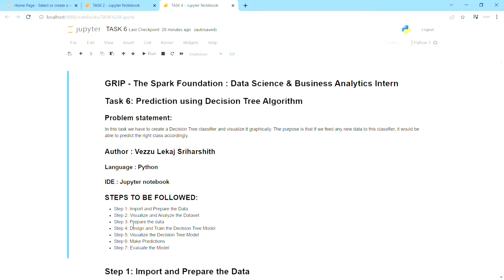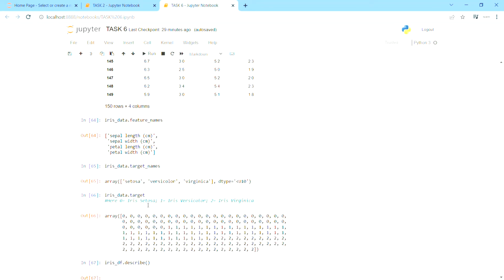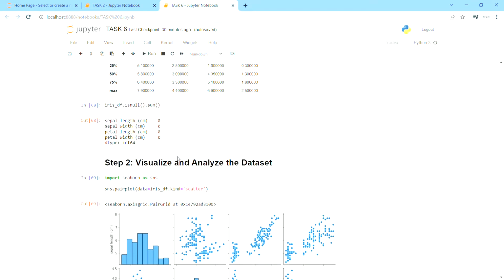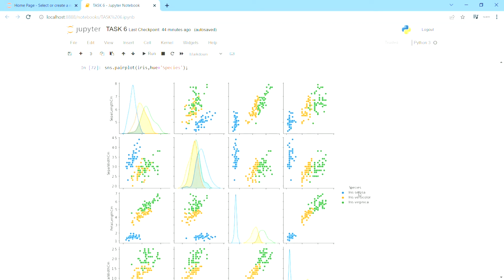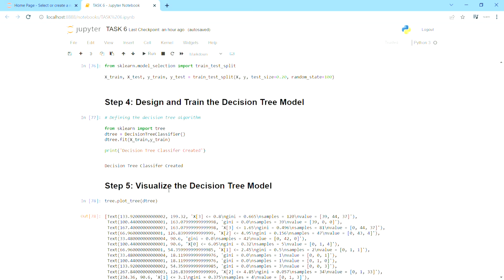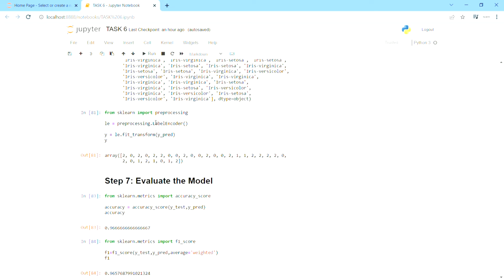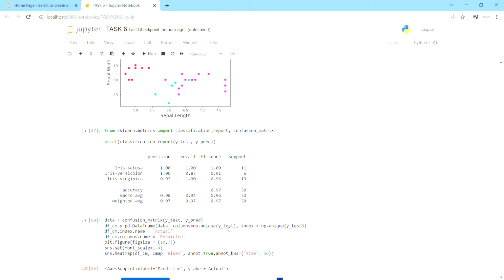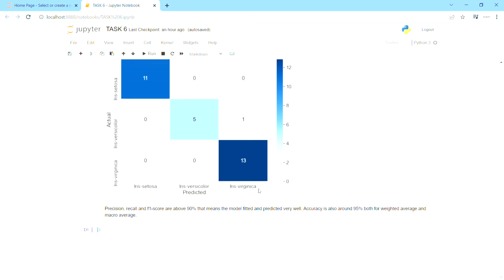Prediction Using Decision Tree Algorithm